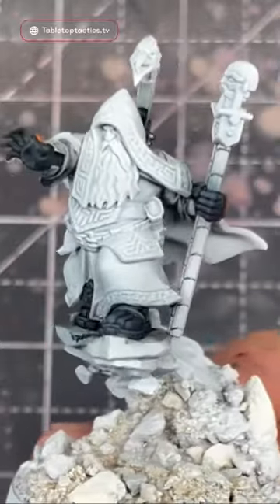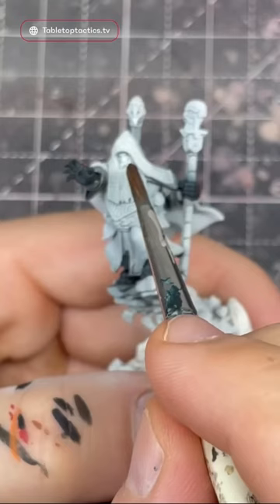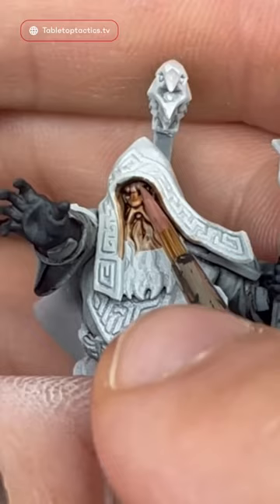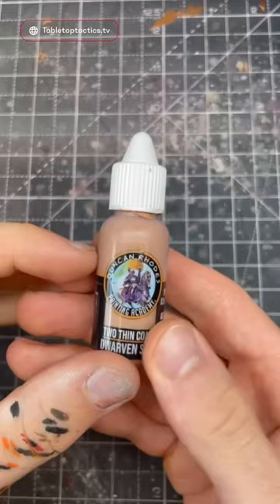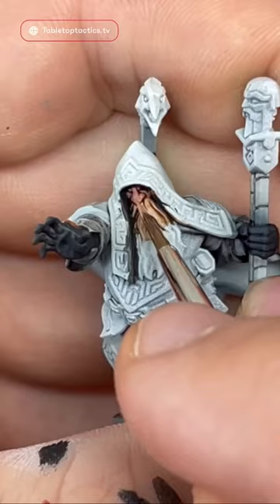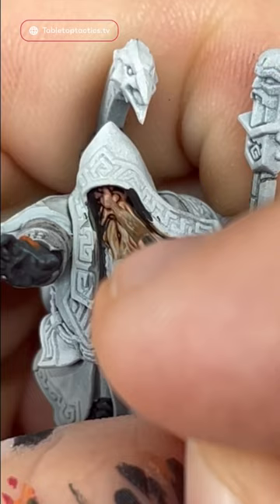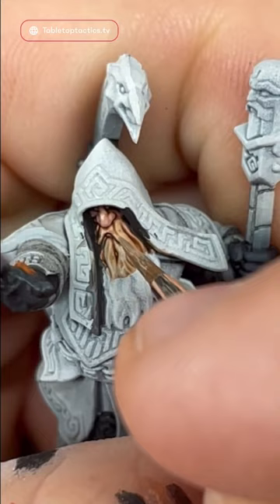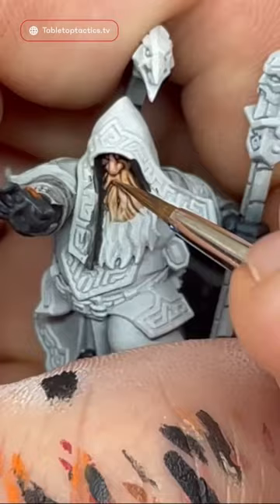How to Paint Light Skin!